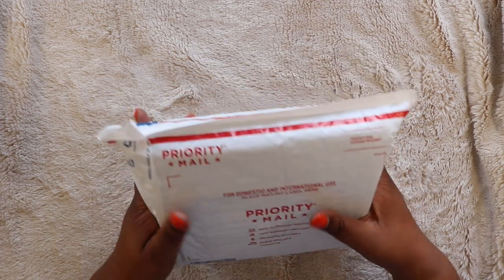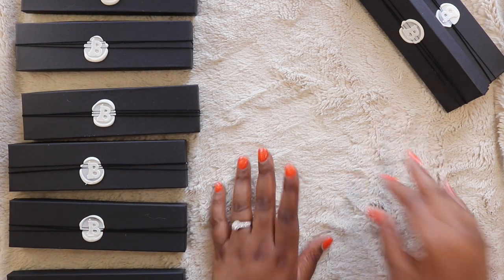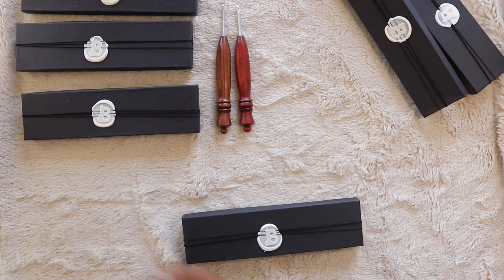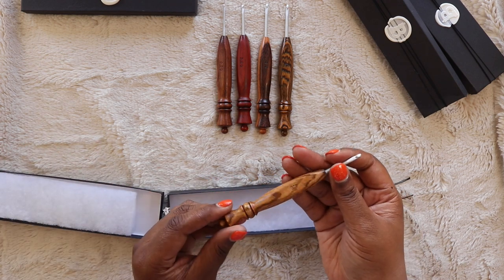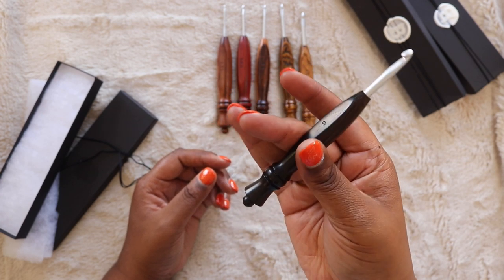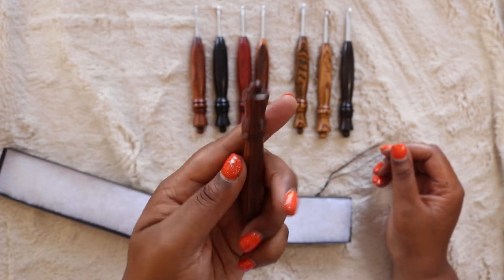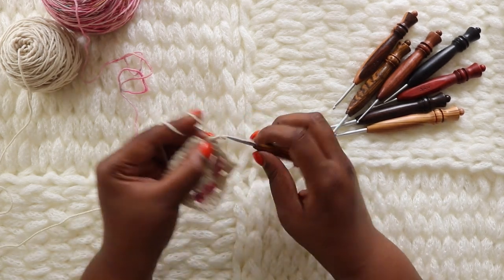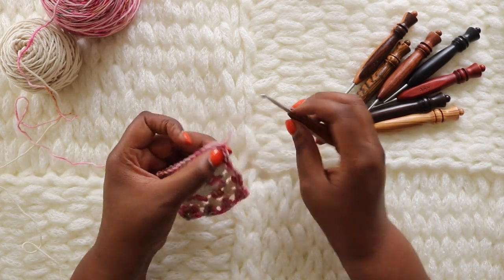BQueen Collection Blend Hook Unboxing & Review [Would YOU pay $44 for a crochet hook?!]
I'm unboxing my new Blend crochet hooks from BQueen Collection. Hand-turned wood handles meet the smoothest metal crochet tips to make the perfect crochet hook. But are they worth $44?! You be the judge...

//PRODUCT MENTIONS
Products no longer available